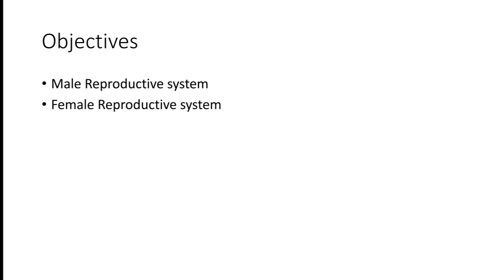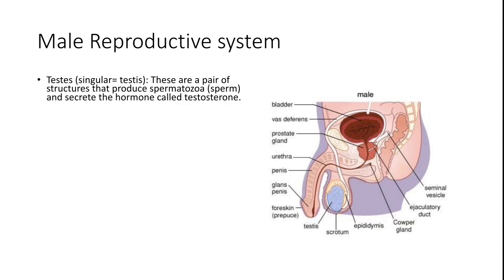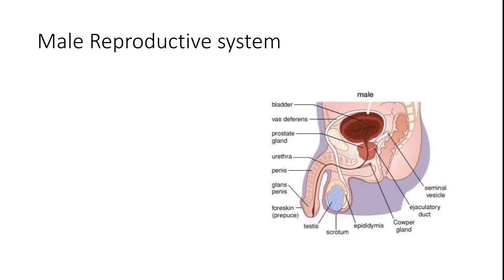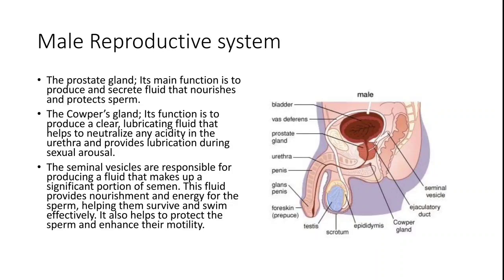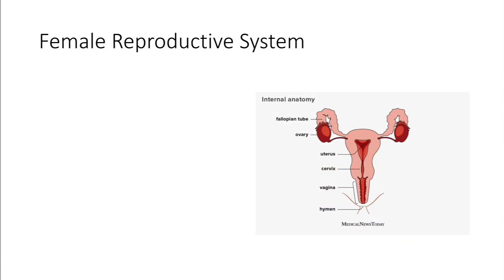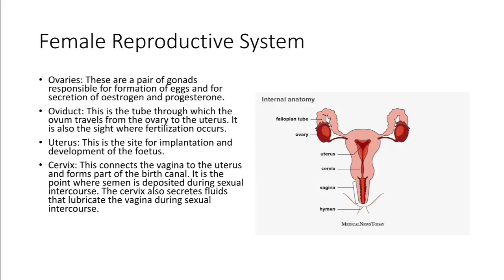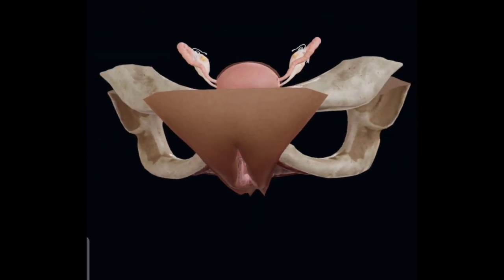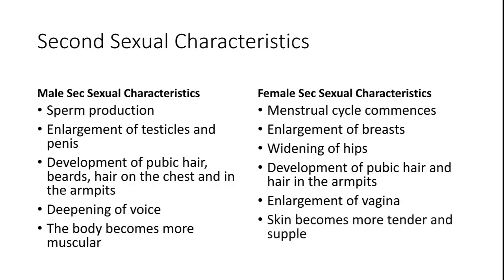Reproduction In Animals Part one